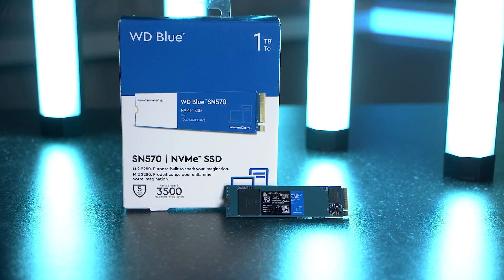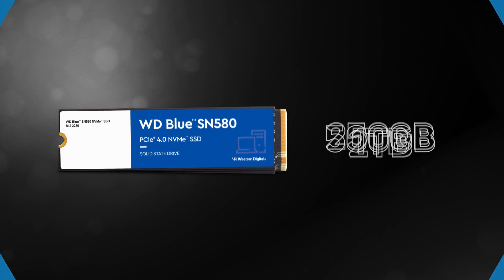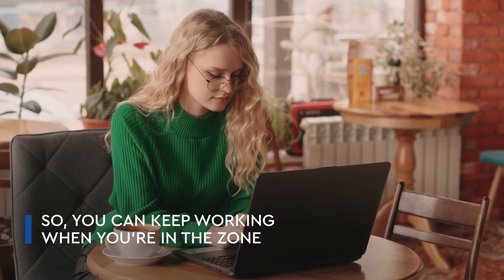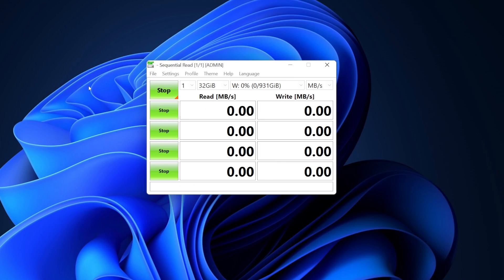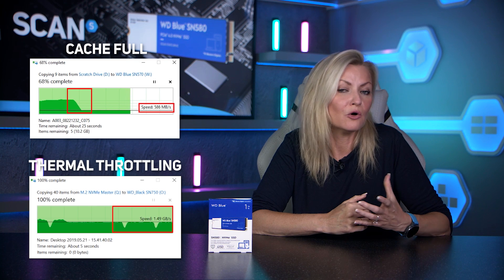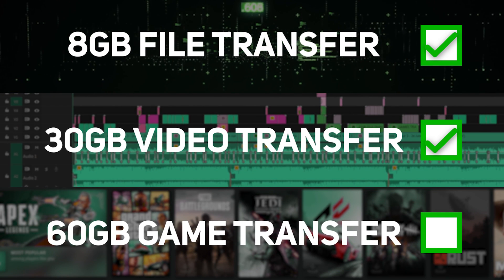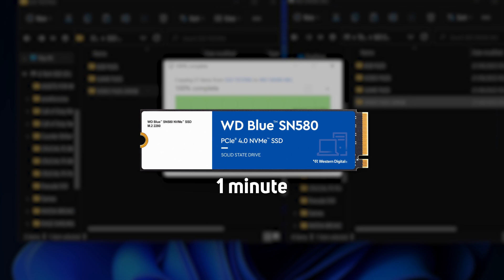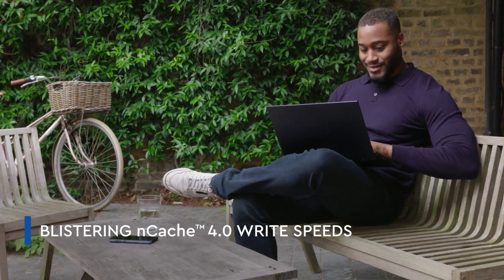Benchmark testing the NEW WD Blue SN580 SSD!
We got hold of the brand new WD Blue SN580 and we were blown away!! With up to 2TB of storage, this is going to be your new go-to SSD.